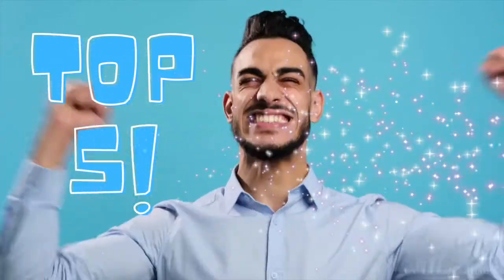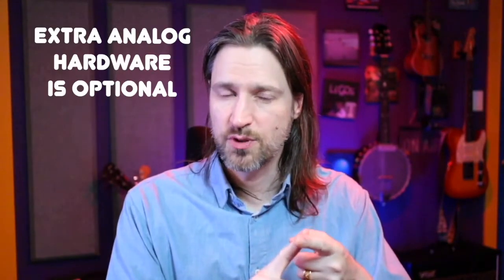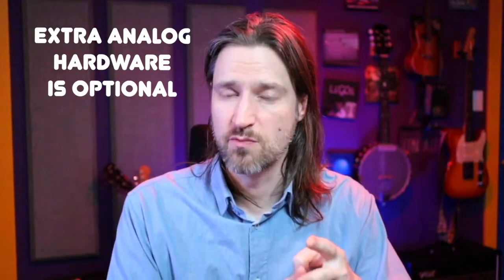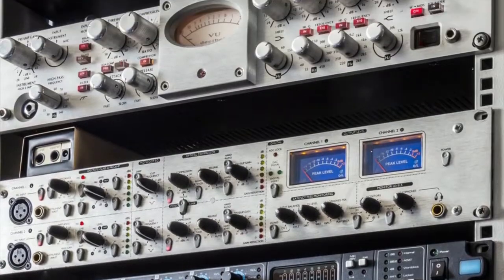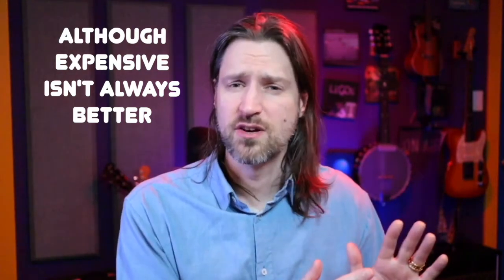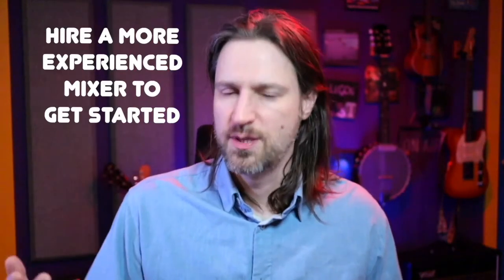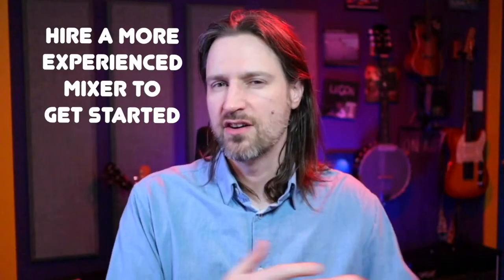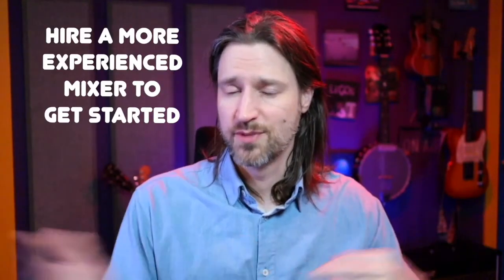How to Build a Home Recording Studio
After about 5 years, these are some of my hardest won nuggets of experience I wish I would have understood on Day 1.

Index to the Video:
0:00 Intro
0:23 #1 Performance Mode
1:41 #2 What Gear Really Matters?
3:01 #3 Get the Good Plug-ins
4:04 #4 Understand Reverb/Room Sound
5:50 #5 Hire a Mixer
6:59 Summary